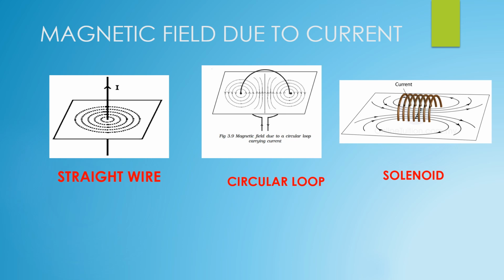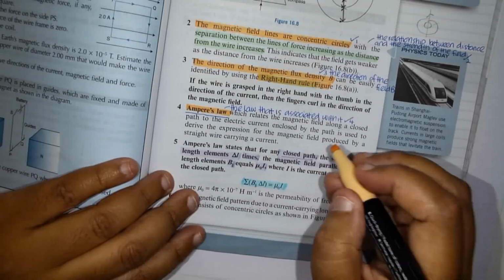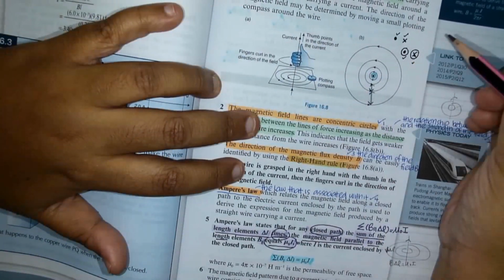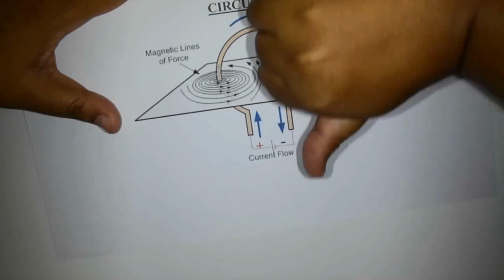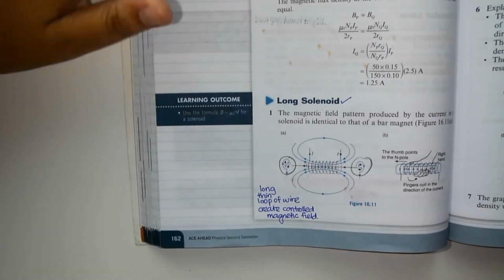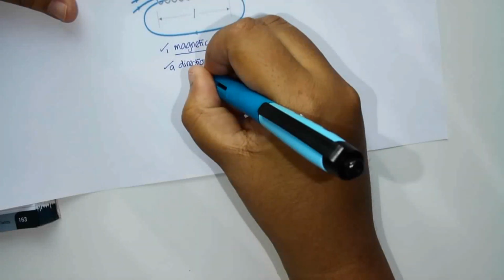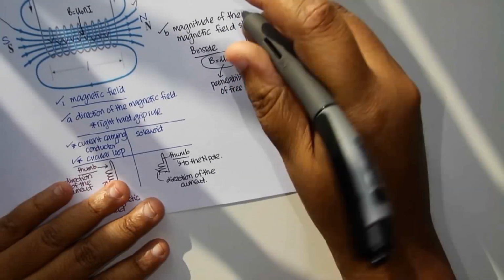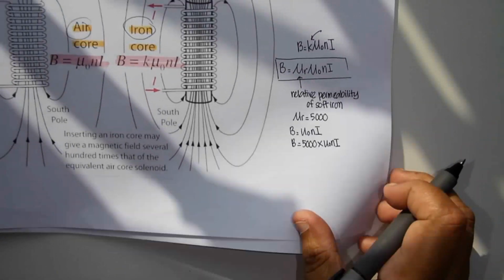MAGNETIC FIELD DUE TO CURRENT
PHYSICS STPM SEMESTER 2
CHAPTER : MAGNETIC FIELD
REFERENCES : OXFORD FAJAR